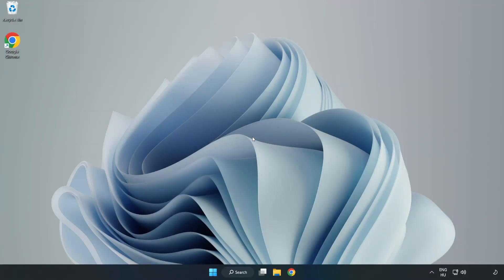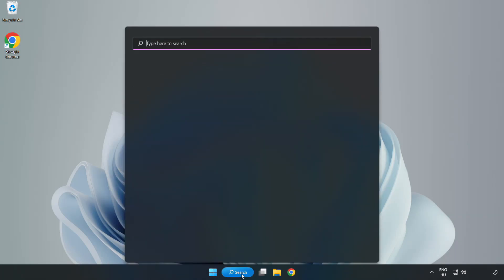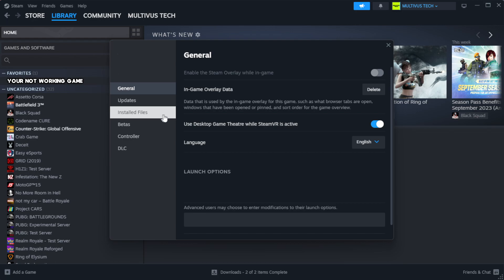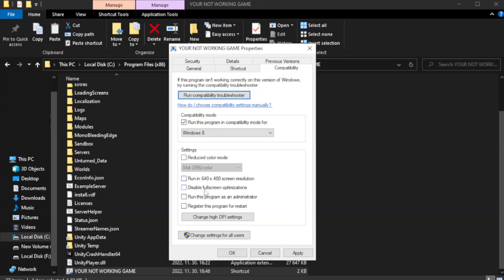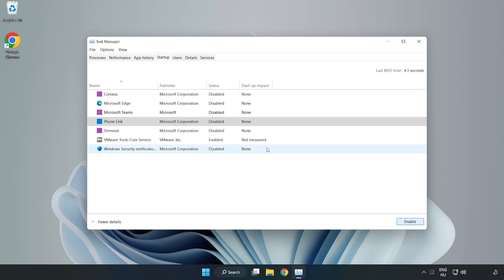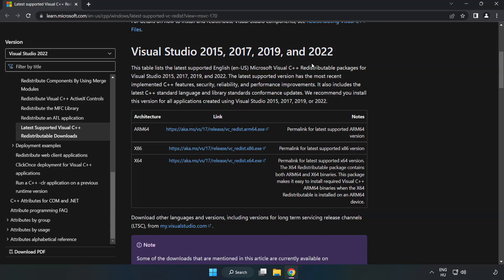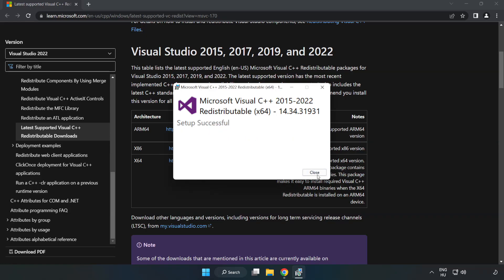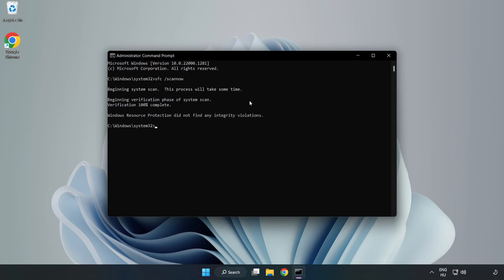How to FIX Half-Life Black Screen!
I'm going to show How to FIX Half-Life 1 Black Screen Issue!